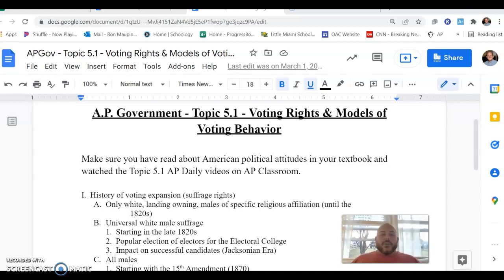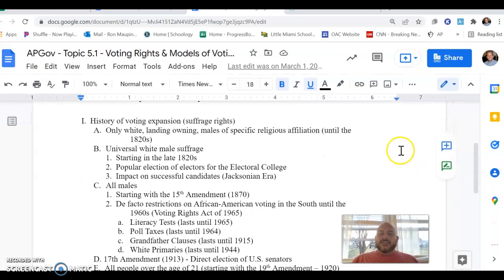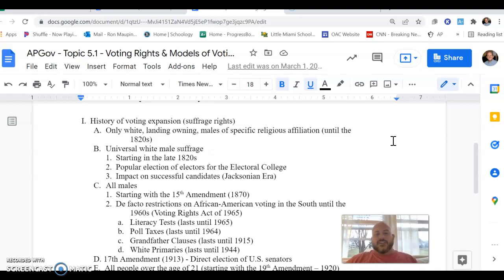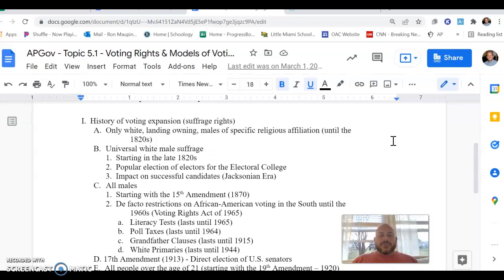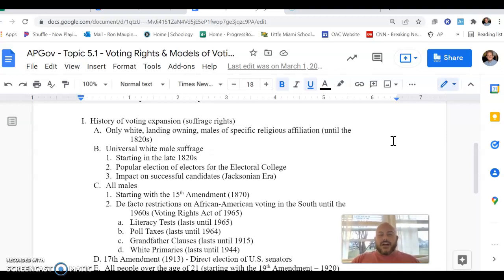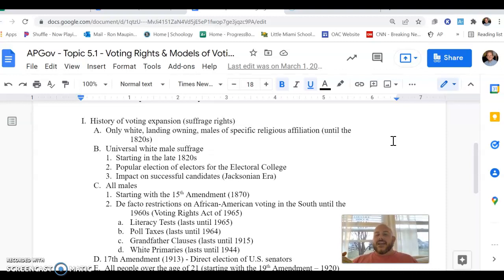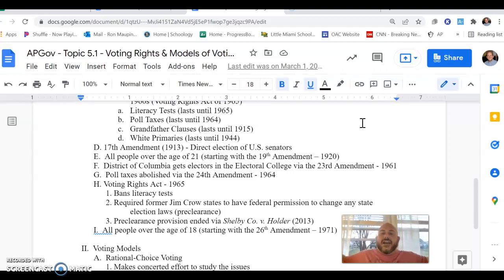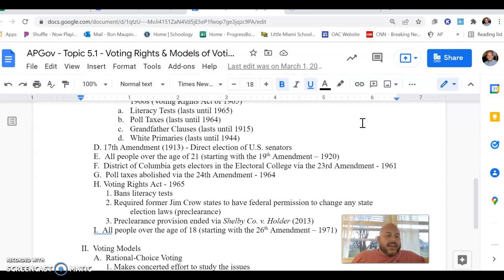APGov - Topic 5.1 - Part 1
History of the Expansion of American Voting Rights